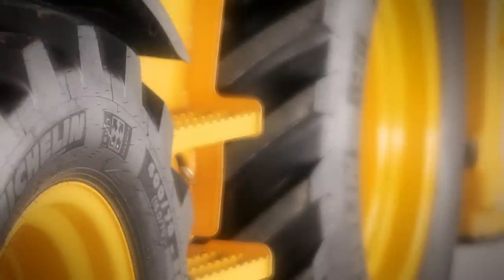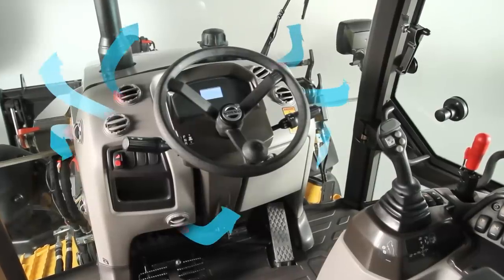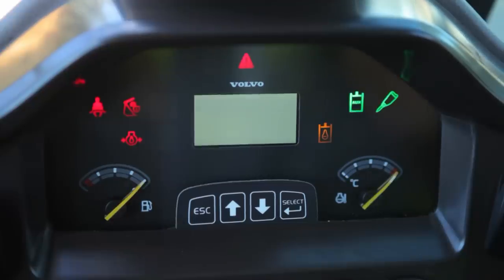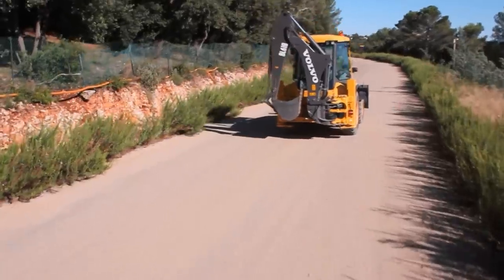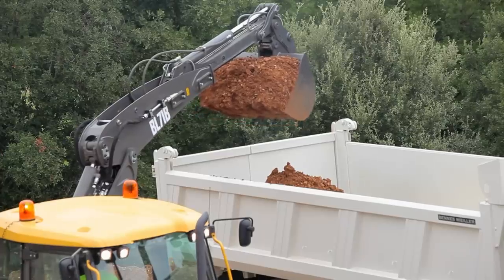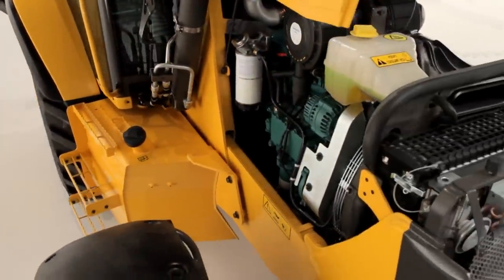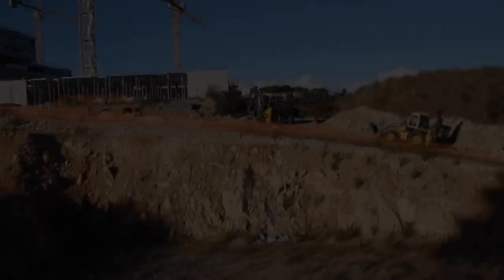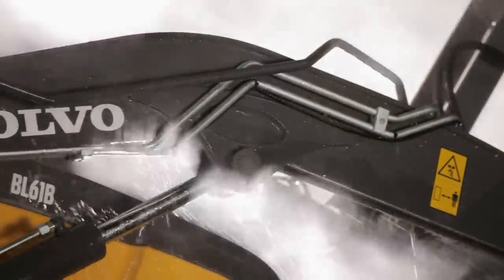Volvo Backhoe Loader BL61B BL71B Presentation video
Introductional video of the new Volvo Backhoe Loader BL61B BL71B